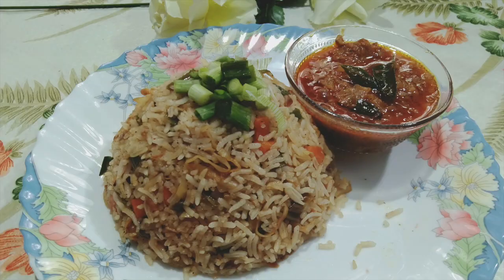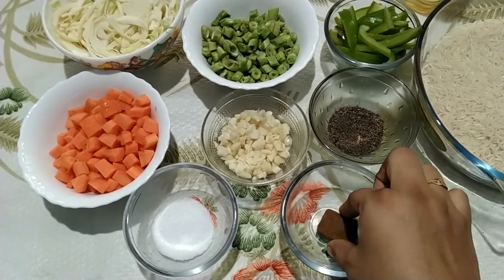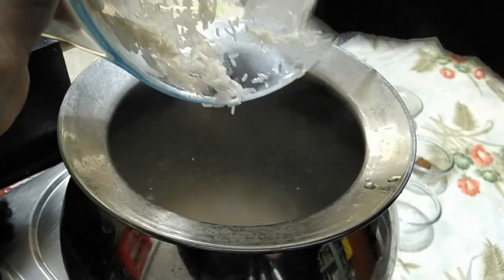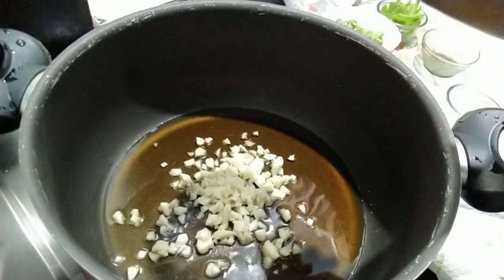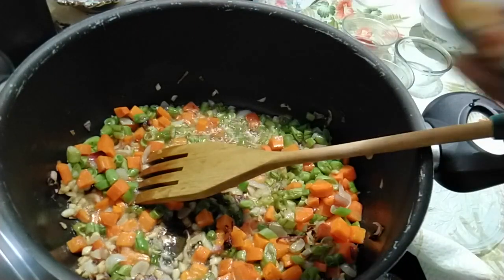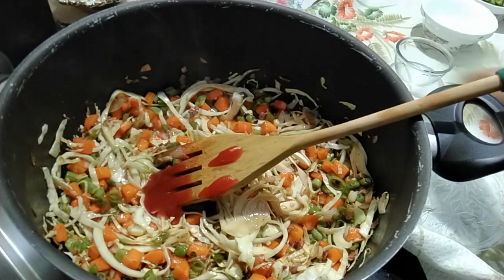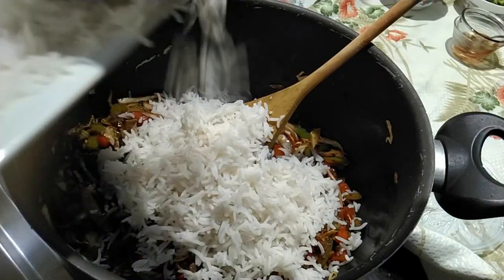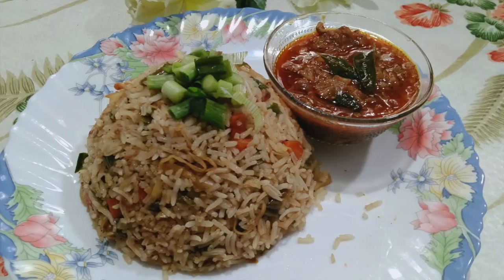Quick Restaurant style Chinese Fried Rice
Want to have restaurant fried rice then do try this way!
just have the ingredients ready then you are done to prepare..
Before starting to cut your veggies soak your rice and boil the water.. then it is easy for you to prepare the recipe.

Happy cooking!!